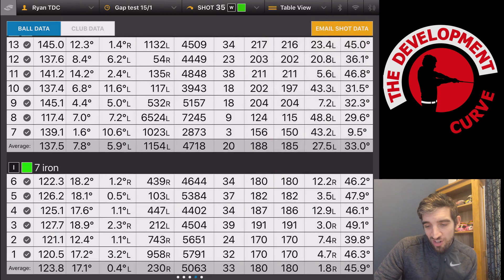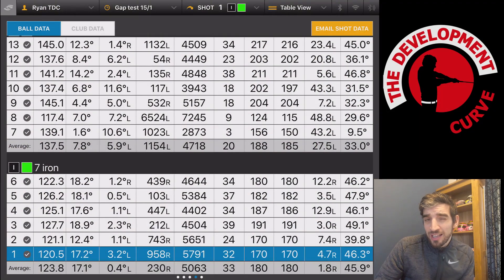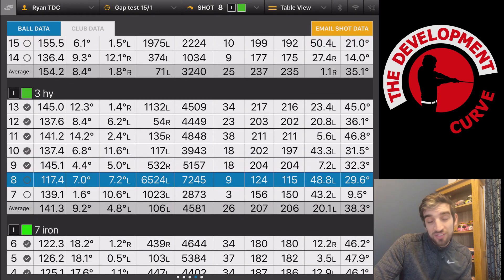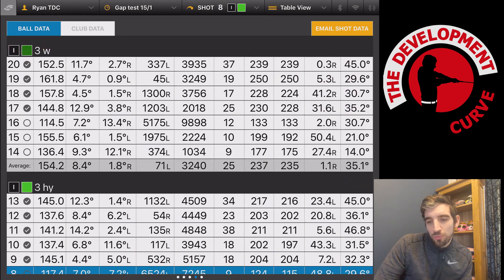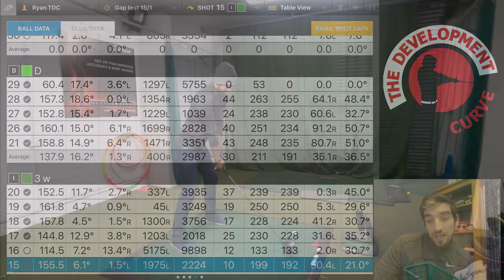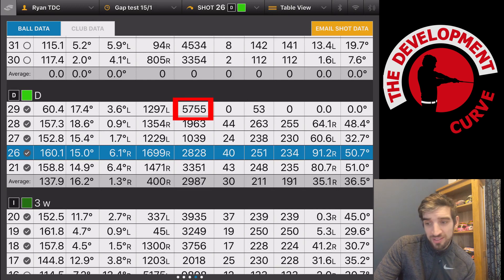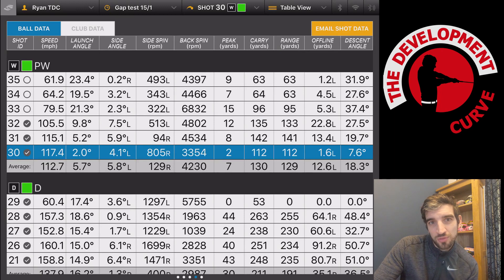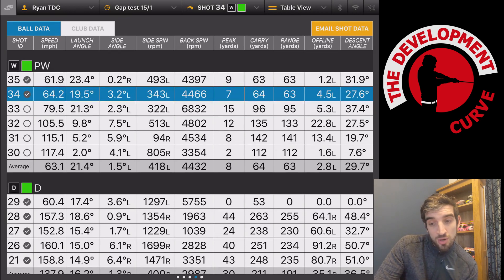Ping Europe Data Preperation - TDC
With the custom fitting only days away, Ryan collects numbers to be as prepared as possible when he arrives at Ping’s European Fitting Centre. How do they current clubs perform, and will fitted clubs be any better?

PROJECT LEFT
PROJECT WIN
Tall v Tall Challenges
Product Reviews
Course Vlogs
Tournament Reviews